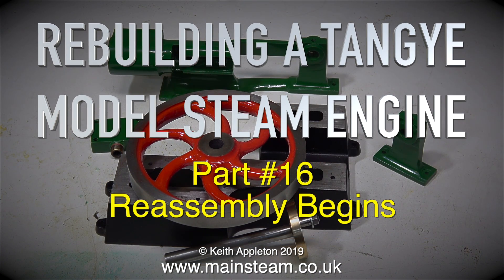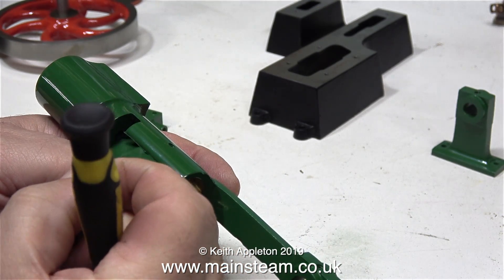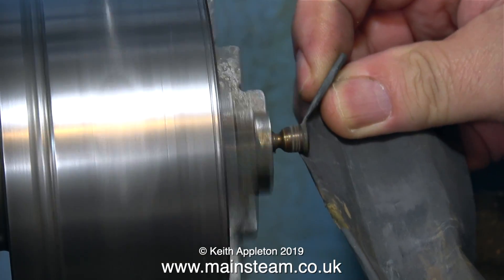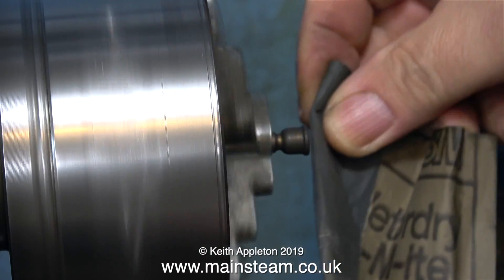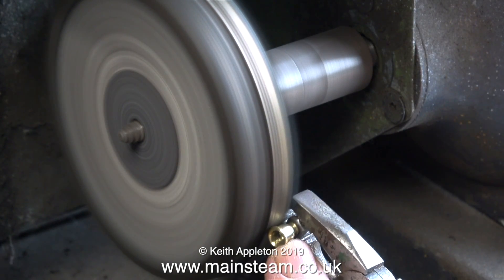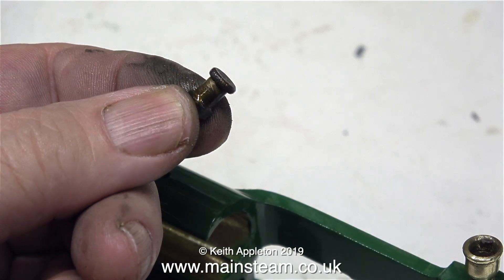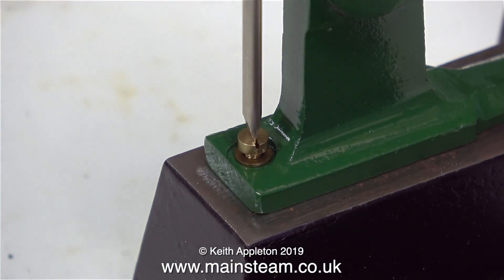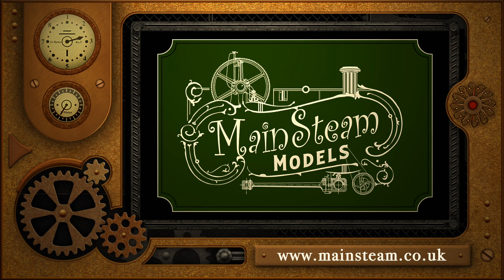REBUILDING A TANGYE MODEL STEAM ENGINE - PART #16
Rebuilding A Tangye Model Steam Engine - Part #16 - Reassembly begins with cleaning up the old Brass oil cups, removing the trunk guide masking tape and bolting the engine to the baseplate.